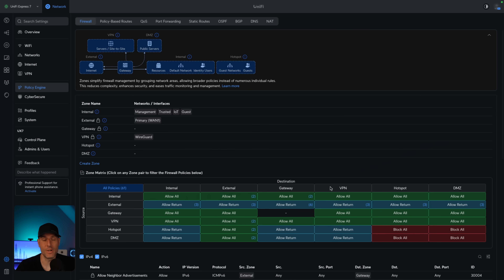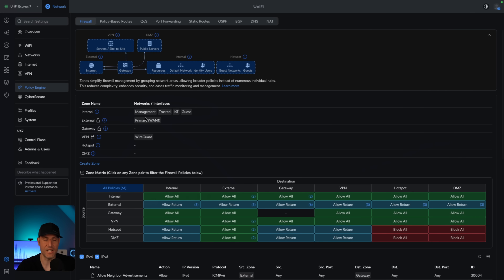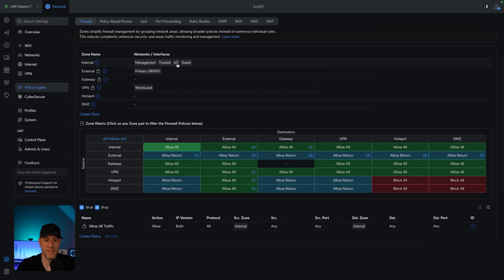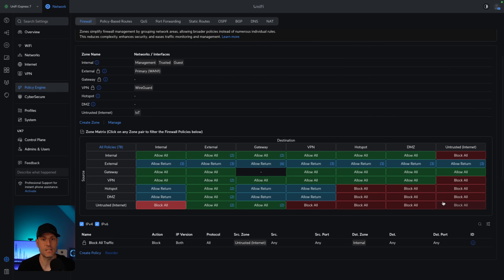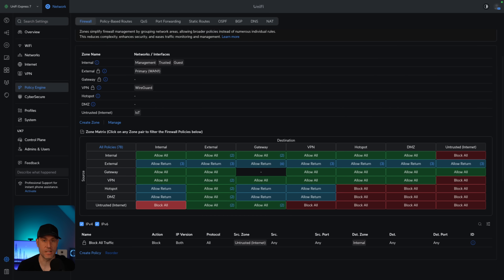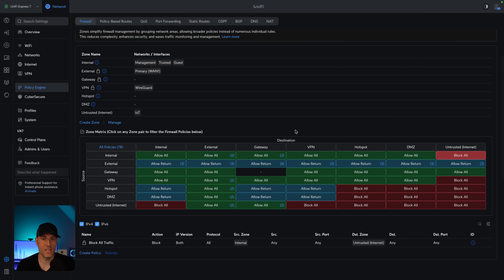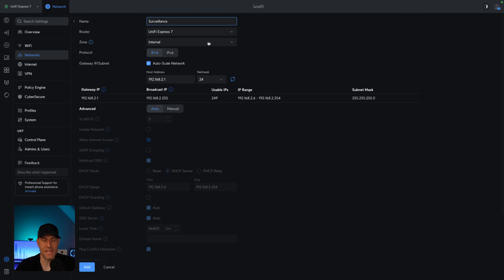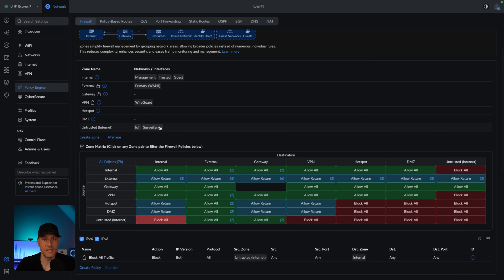UniFi Firewall Mistakes to Avoid – 5 Best Practices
Learn five best practices to properly configure the UniFi Zone-Based Firewall and improve your network’s security and performance.

0:00 UniFi Zone-Based Firewall
0:20 1. Grouping Zones vs Individual Zones
1:17 2. Internal Zone vs Newly Created Zones
4:26 3. How Should You Use Zones?
6:03 4. Hotspot Zone
7:18 5. Allowing/Limiting Access Between Zones
9:32 How I Use Zones + Example Setup
11:38 Final Thoughts